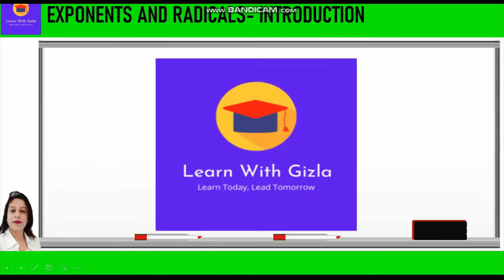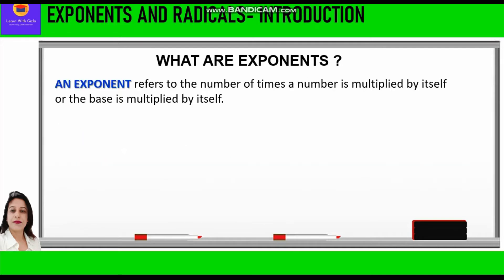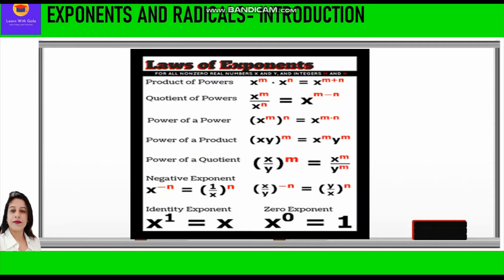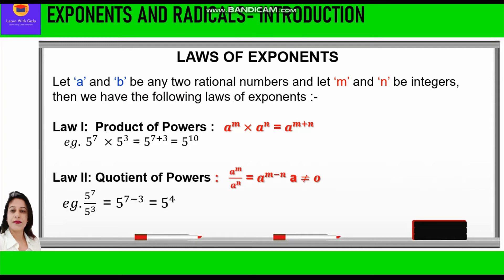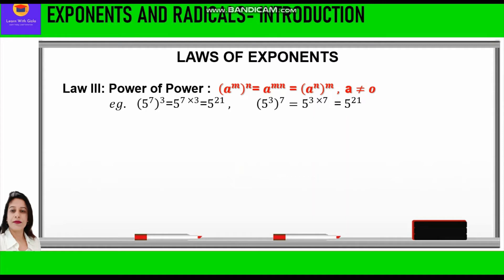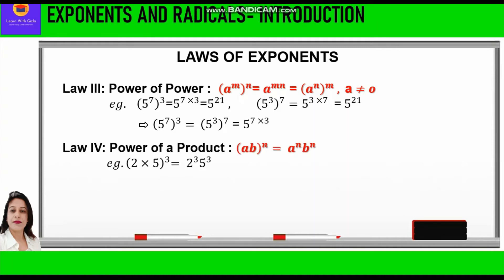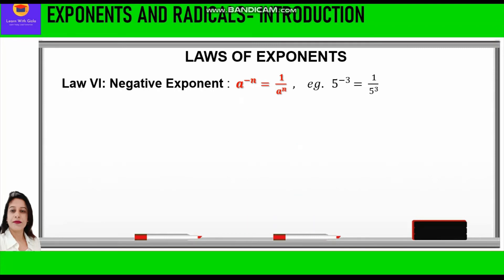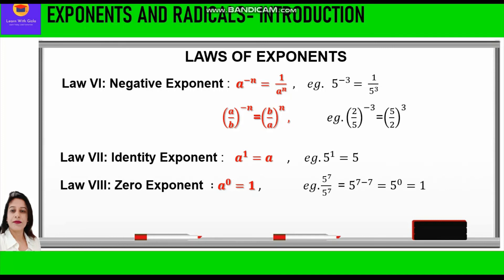Exponents & Powers -Laws of Exponents- no of times base is multiplied by itself- DAV Math - Class 8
CBSE Class 8 Math - Exponents And Radicals

In this video, you can learn about:
Exponents & Powers

Law I: 𝑃𝑟𝑜𝑑𝑢𝑐𝑡 𝑜𝑓 𝑝𝑜𝑤𝑒𝑟𝑠
Law II:  𝑄𝑢𝑜𝑡𝑖𝑒𝑛𝑡 𝑜𝑓 𝑝𝑜𝑤𝑒𝑟𝑠
Law III: 𝑃𝑜𝑤𝑒𝑟 𝑜𝑓 𝑃𝑜𝑤𝑒𝑟
Law IV : 𝑃𝑜𝑤𝑒𝑟 𝑜𝑓 𝑝𝑟𝑜𝑑𝑢𝑐𝑡
Law V : 𝑃𝑜𝑤𝑒𝑟 𝑜𝑓 𝑄𝑢𝑜𝑡𝑖𝑒𝑛𝑡
Law VI : 𝑁𝑒𝑔𝑎𝑡𝑖𝑣𝑒 𝐸𝑥𝑝𝑜𝑛𝑒𝑛𝑡
Law VII :  𝐼𝑑𝑒𝑛𝑡𝑖𝑡𝑦 𝐸𝑥𝑝𝑜𝑛𝑒𝑛𝑡
Law VIII : 𝑍𝑒𝑟𝑜 𝐸𝑥𝑝𝑜𝑛𝑒𝑛𝑡